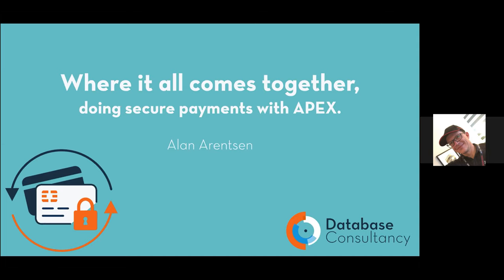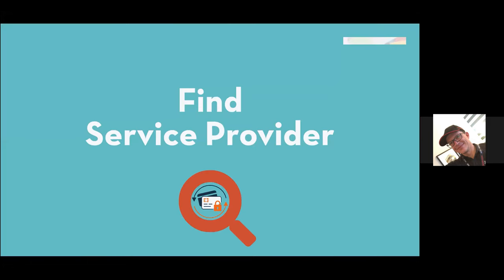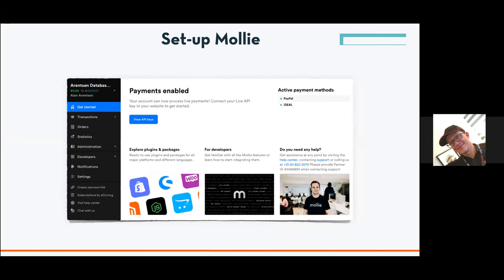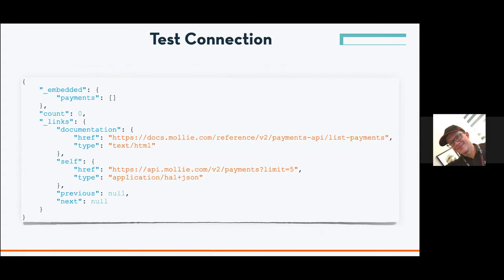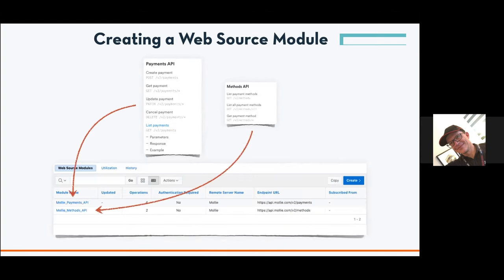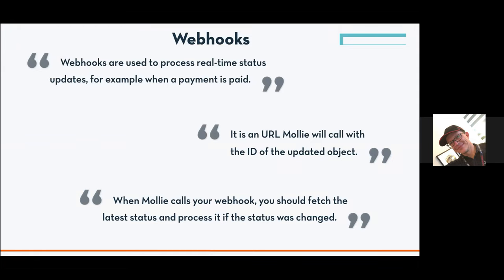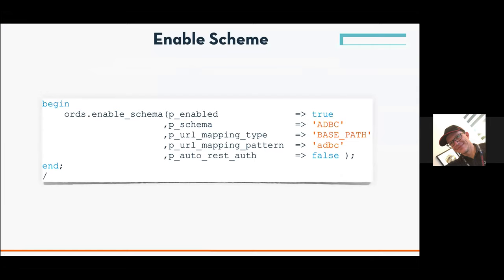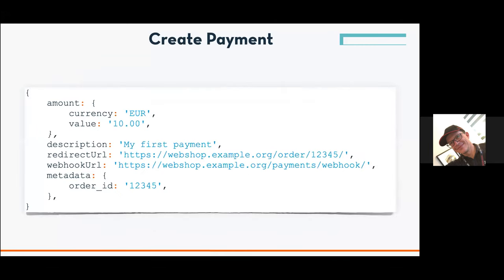Alan Arentsen: "Where it all comes together, secured payments with APEX"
Speaker: Alan Arentsen
Title: "Where it all comes together, secured payments with APEX"
Recorded on: Monday, May 4th 2020
(because of a technical issue Alan's webcam couldn't be recorded)

Every Oracle release new features are introduced, but when to use them?
In this presentation we are not diving deep into one specific feature but make use of a few to implement a payment interface with Oracle APEX.
You will see everything you need to know to build an interace like that.
I will also share the difficulties you will encounter building an interface like this.
So if you want to know more about a real life use case for authentication, REST communication, JSON in the database and Webhooks this presentation will certainly please you. I will use Mollie as a payment provider.